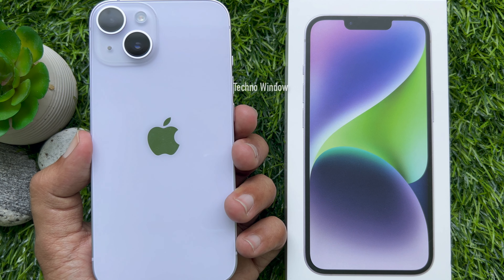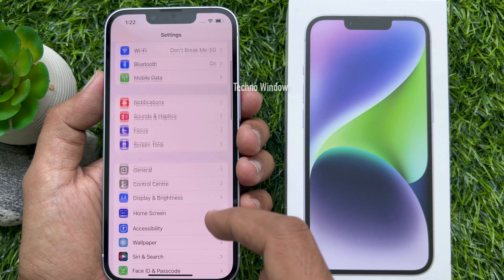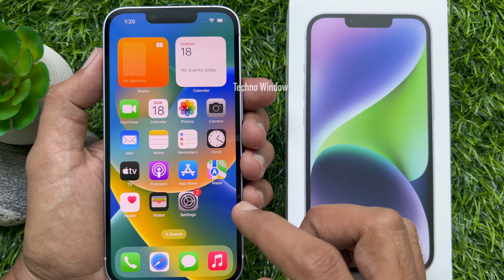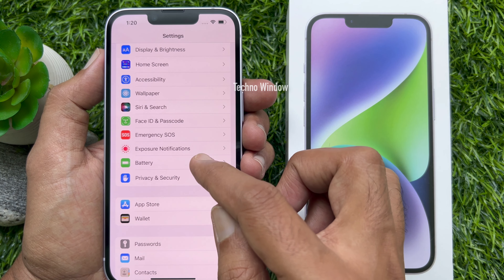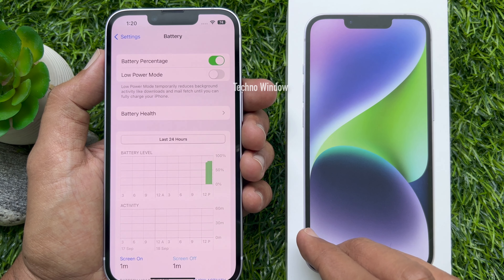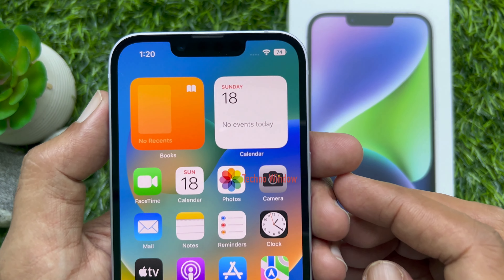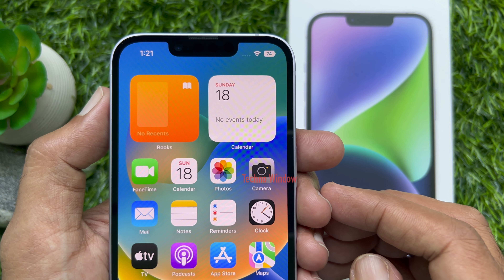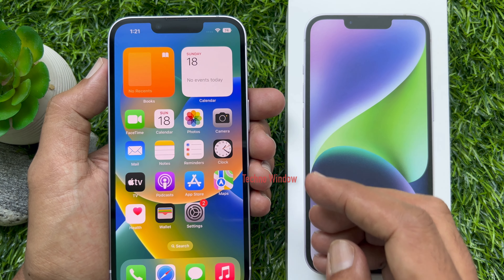How to Show Battery Percentage on iPhone 14